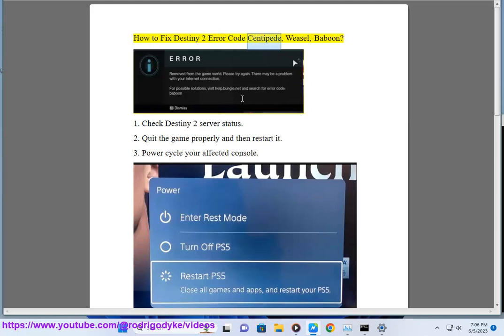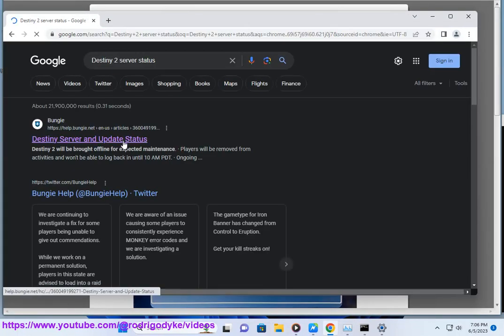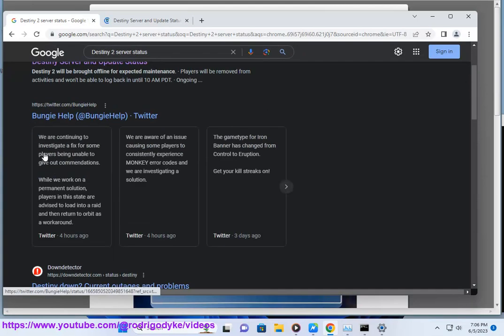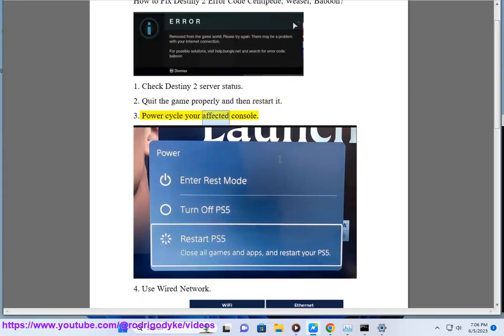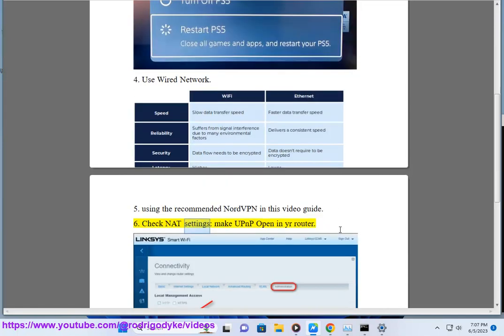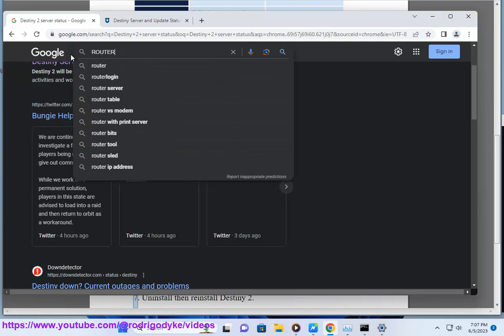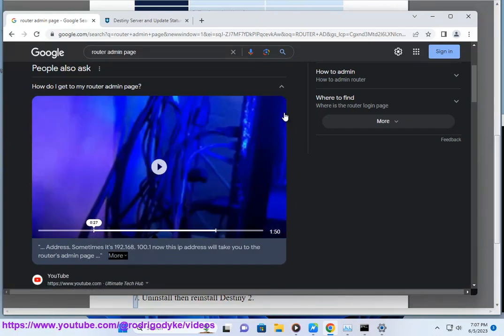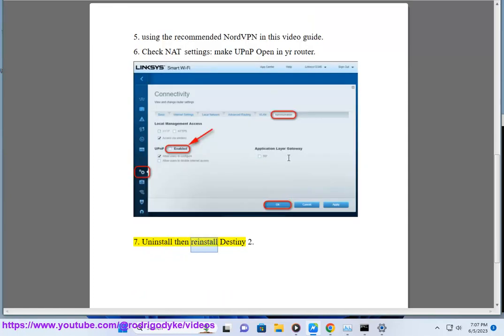Fix Destiny 2 Error Code Centipede, Weasel, Baboon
Here's how to Fix Destiny 2 Error Code Centipede, Weasel, Baboon.

Destiny 2 error codes Centipede, Weasel, and Baboon are all related to network issues.

* **Error Code Centipede** is a general networking error that can be caused by a variety of factors, such as:
    * **A problem with Bungie's servers**
    * **A problem with your router or modem**
* **Error Code Weasel** is a specific networking error that can be caused by:
    * **A problem with your NAT type**
    * **A problem with your firewall**
* **Error Code Baboon** is a more serious networking error that can be caused by:

If you are getting any of these error codes, there are a few things you can try to fix the problem:

1. **Check your internet connection:** Make sure you are connected to the internet and that you have a strong signal.
2. **Restart your modem and router:** This can sometimes fix networking problems.
3. **Change your NAT type:** If your NAT type is Strict, this can cause problems with connecting to Destiny 2. You can change your NAT type by following the instructions in your router or modem manual.
4. **Disable your firewall:** If you have a firewall enabled, try disabling it to see if that fixes the problem.
5. **Contact your internet service provider:** If you have tried all of the above and you are still getting error codes, contact your internet service provider for help.

You can also try the following:

* **Use a wired connection instead of Wi-Fi:** A wired connection is more reliable than Wi-Fi and can sometimes fix networking problems.
* **Clear your cache and cookies:** This can sometimes fix problems with websites and applications.
* **Update your drivers:** Make sure you have the latest drivers for your hardware. You can download the latest drivers from the manufacturer's website.

If you have tried all of the above and you are still getting error codes, you may need to contact Bungie support for help.